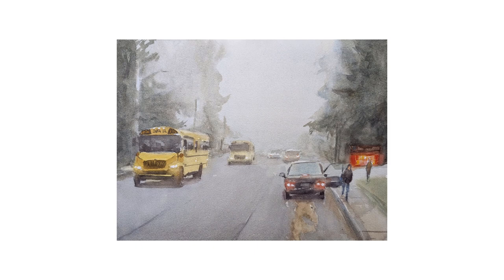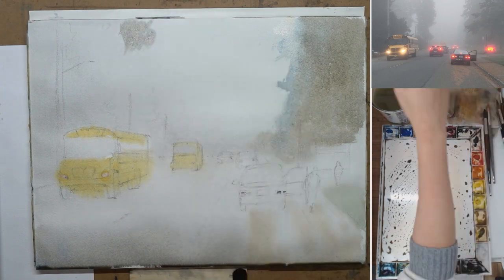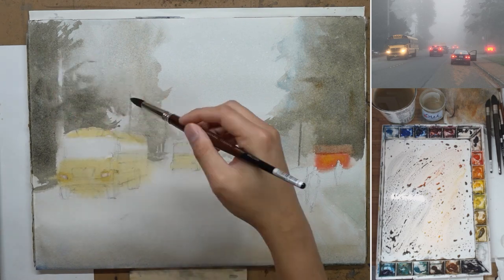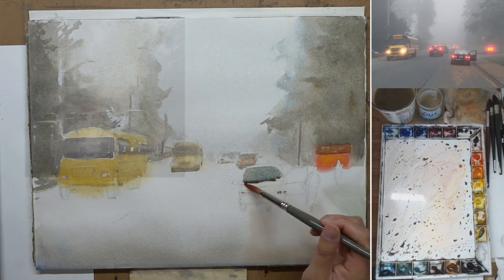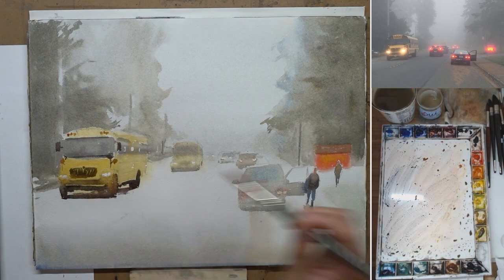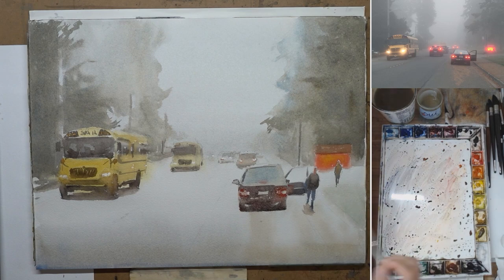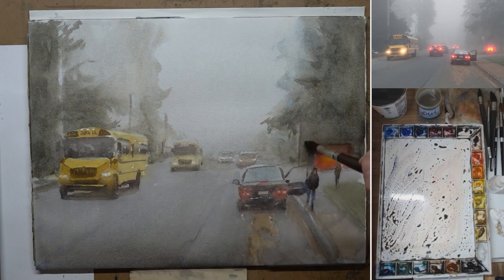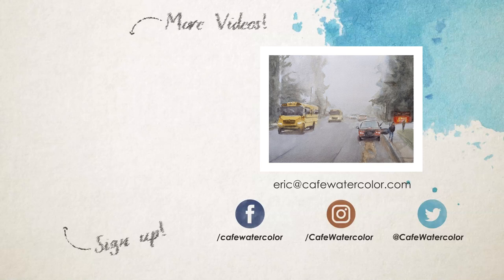Watercolor foggy scene - Morning drop off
It's been a while since I paint a foggy scene. Today I want to share with you the process of this recent painting I did. I took the photo as I dropped my kid off to school